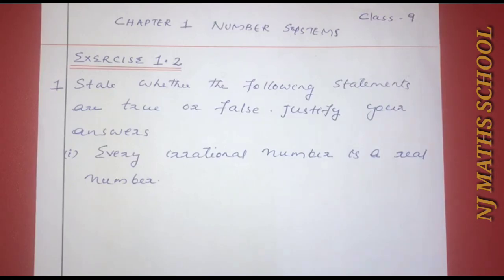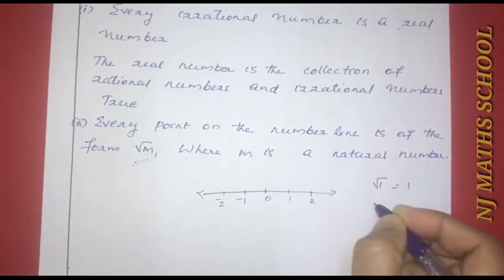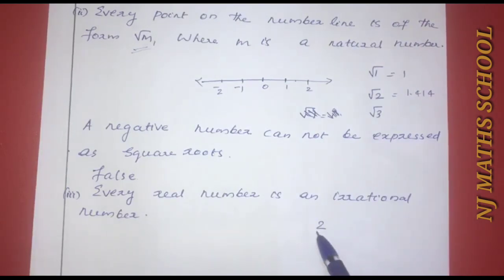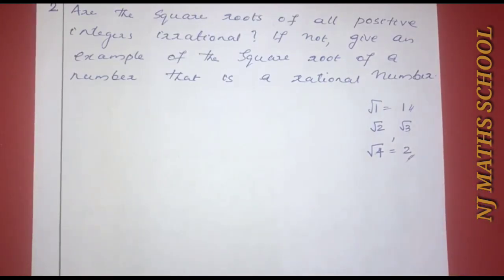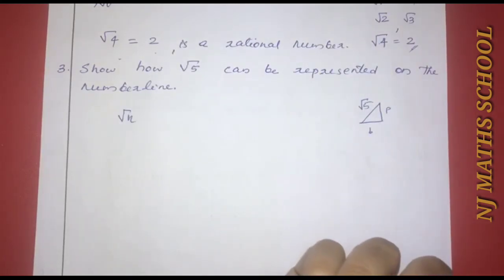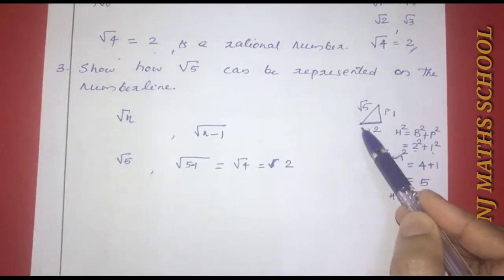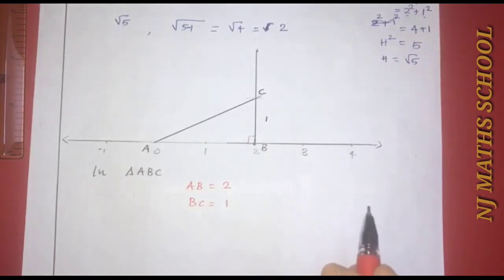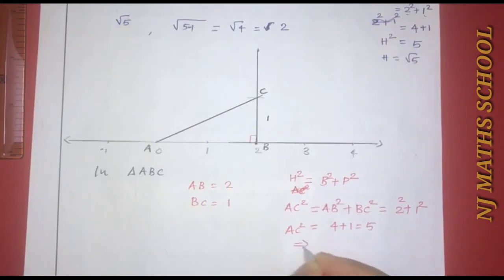Class 9 (CBSE) MATHEMATICS CHAPTER 1 EXERCISE 1.2 - MALAYALAM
NCERT